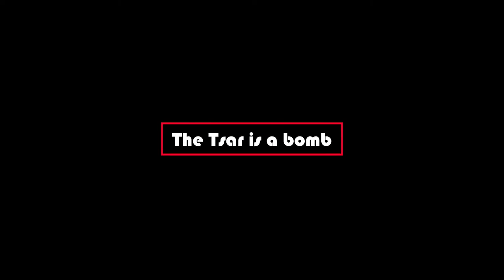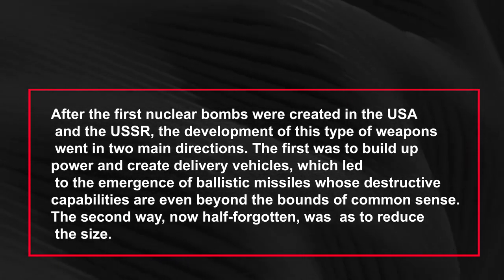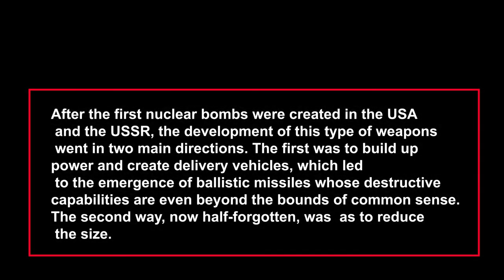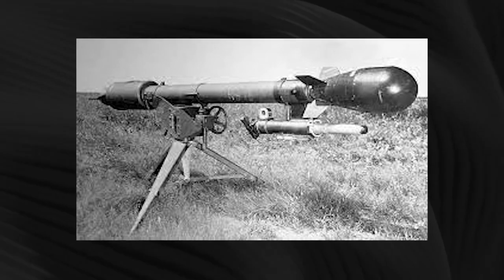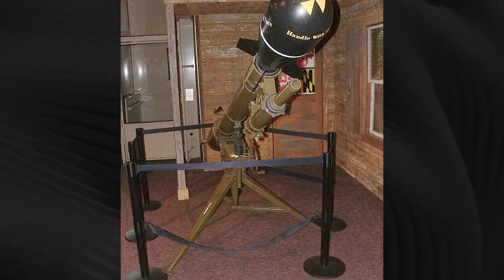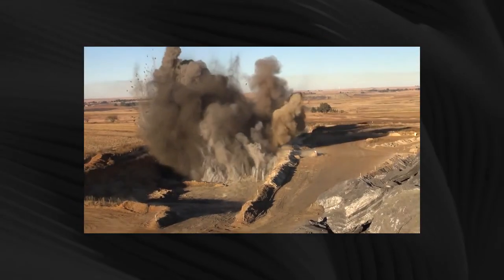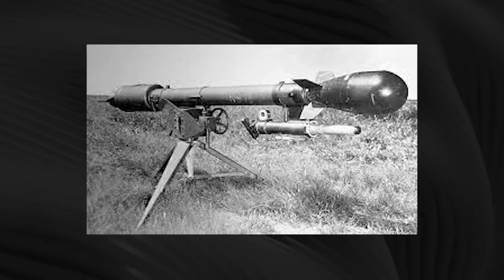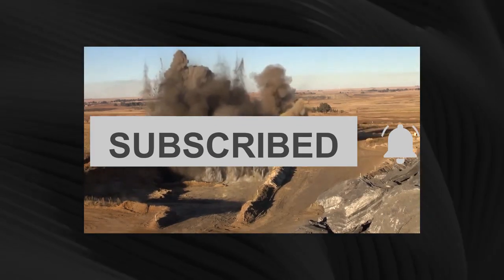THE SMALLEST NUCLEAR BOMB in the WORLD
Hello guys in rhis video you will see THE SMALLEST NUCLEAR BOMB in the WORLD.